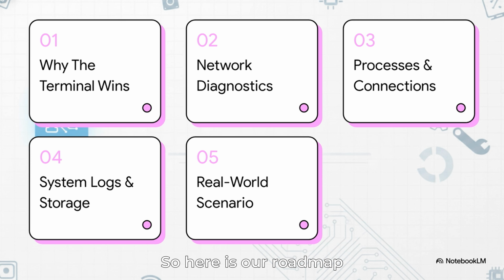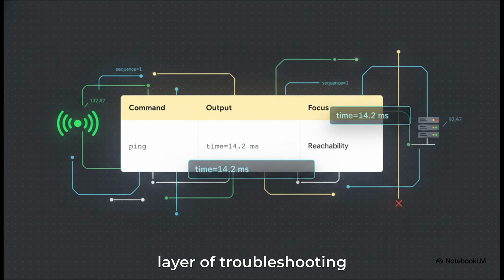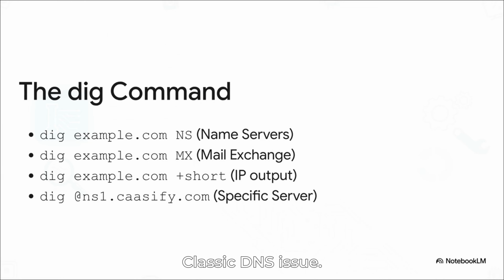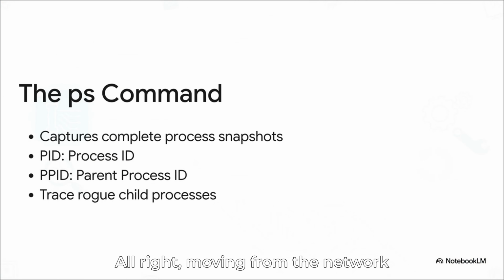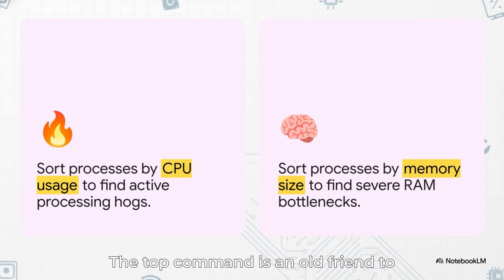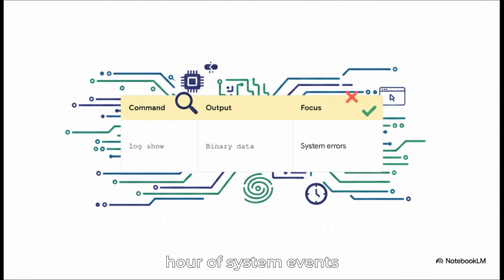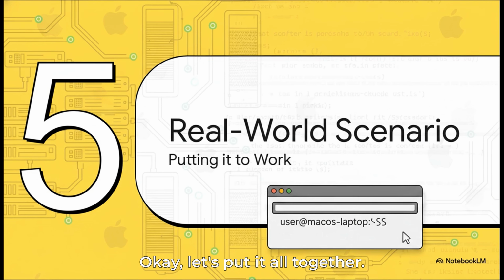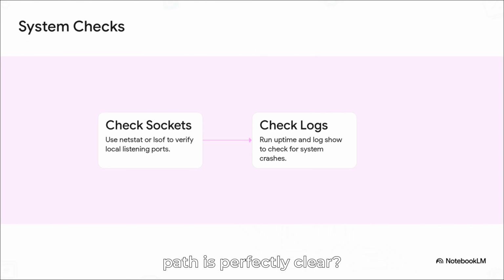macOS Terminal for IT Support 10 Commands That Will Change How You Diagnose Issues